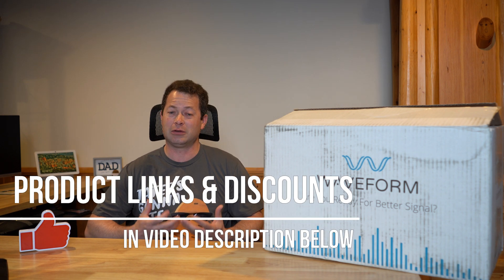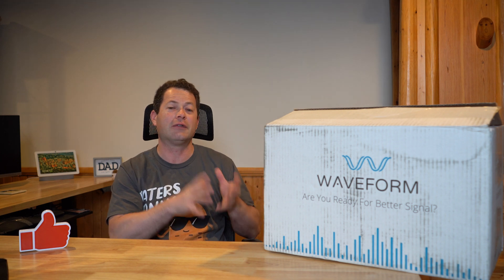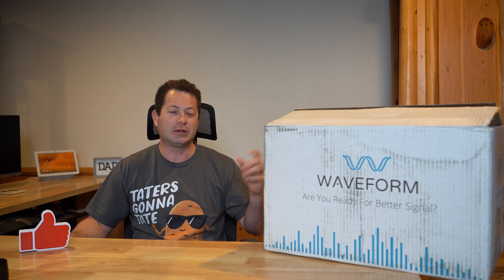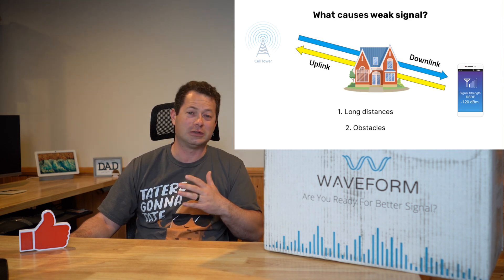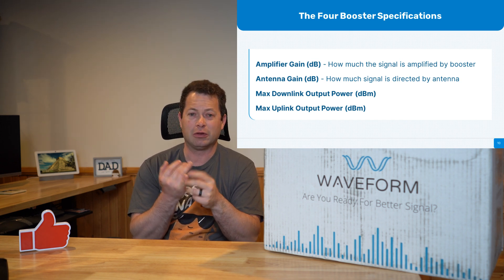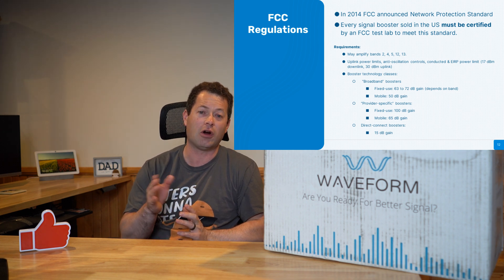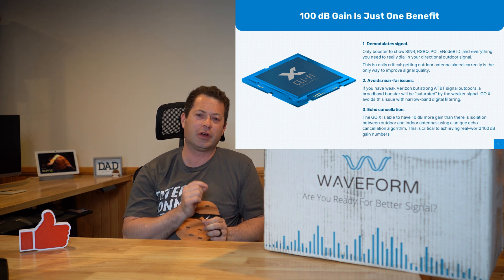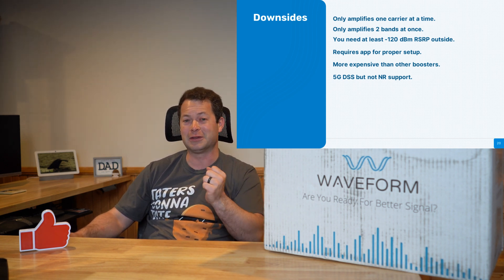✅ The Best Cell Booster - Cel-Fi Go X - The ONLY 100dB Gain Booster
Here's what makes the Cel-Fi Go X Cellular Booster different than ALL the other cell phone boosters.  Its a narrowband booster that can hone in on specific carriers blocks of signal and thus follows different FCC rules for amplifier gain.  Have poor cell signal in house?  Here is how to boost your 4G LTE and 5G cell phone signal to improve voice calling and data speed and home internet.  This pulls the signal from outside your house and amplifies it inside.  Regardless of the number of bars of signal you have, this one can out perform other boosters by approximately 16x better coverage when your signal is poor outside.

Or Buy on Amazon